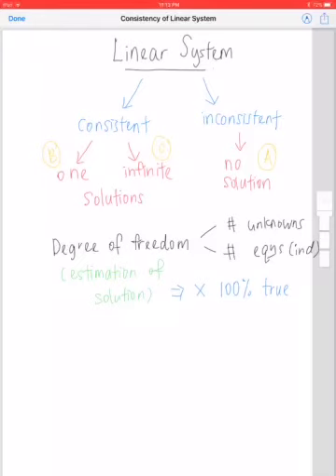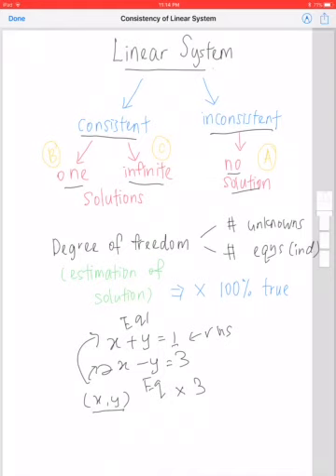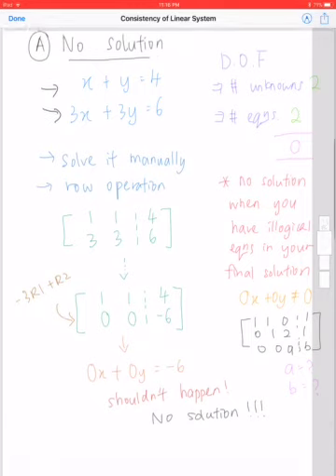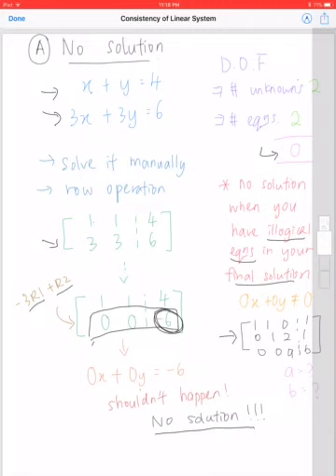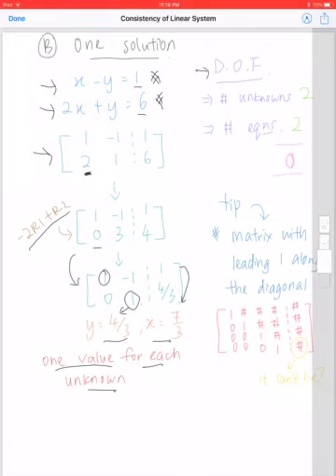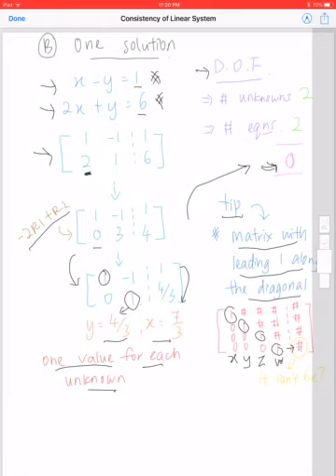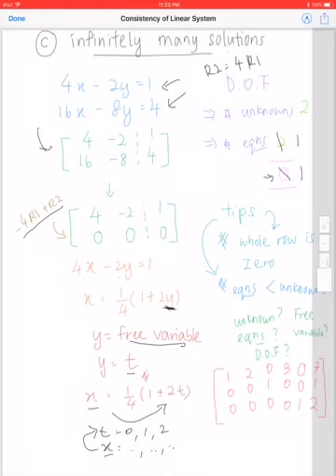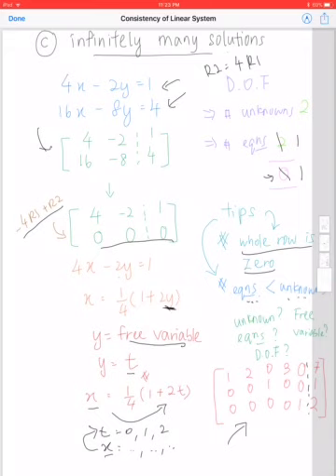Consistency of Linear System